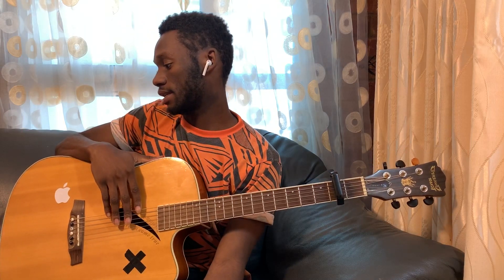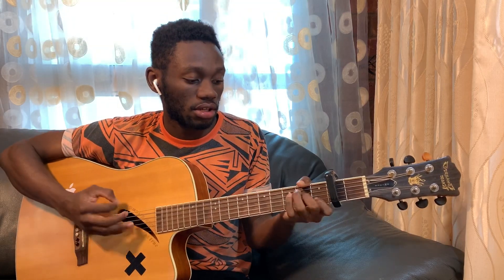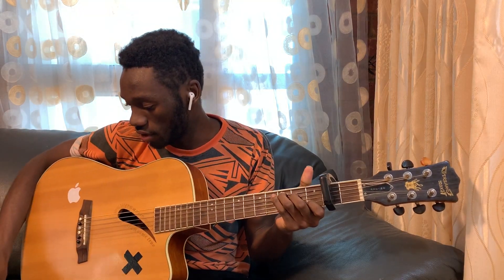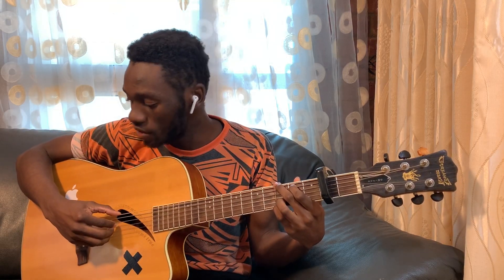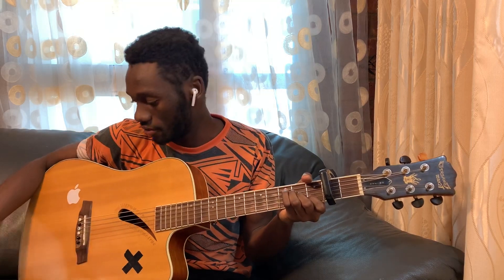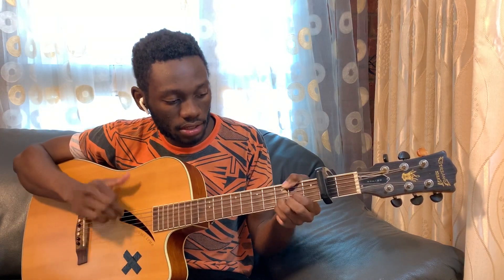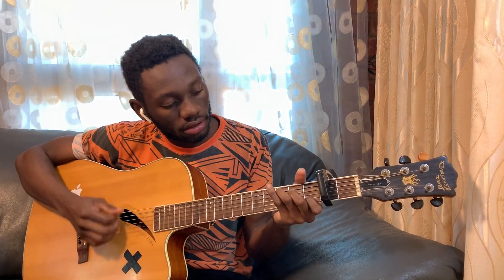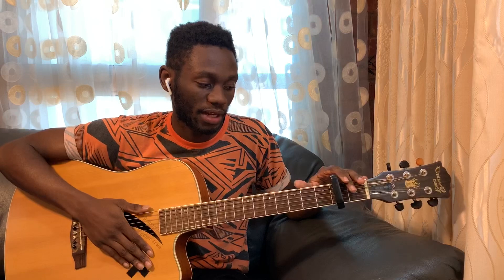Second Guessing |Griffin Palmer| (how to play) guitar chords and acoustic interpretations